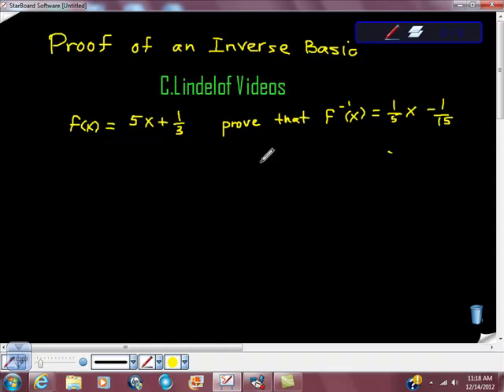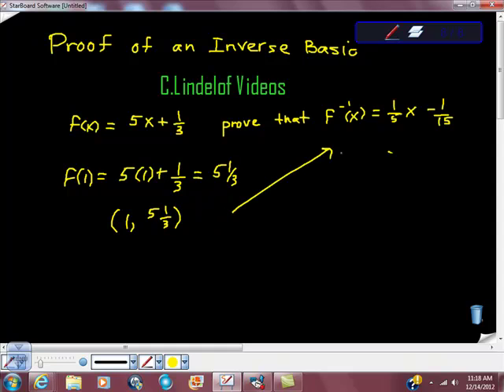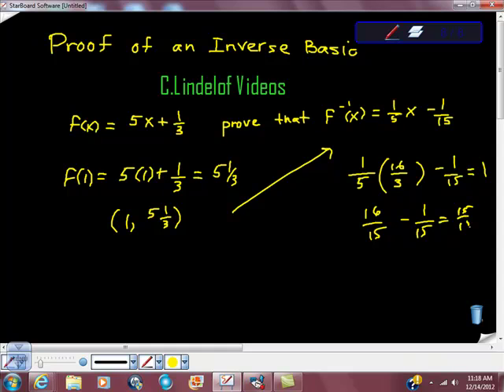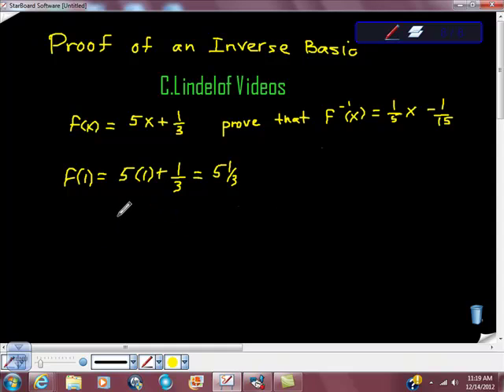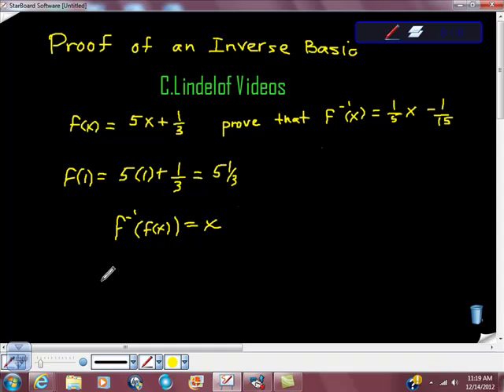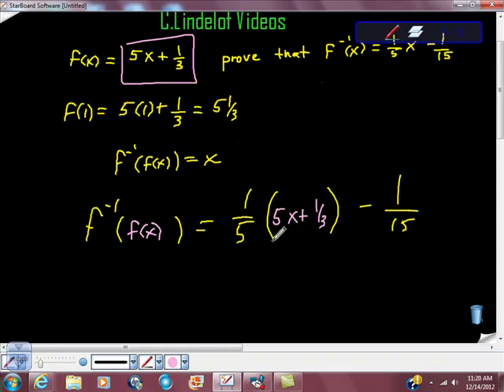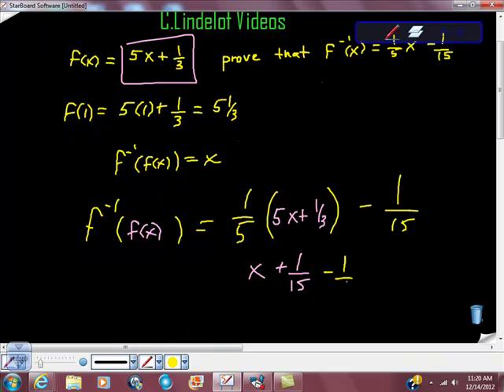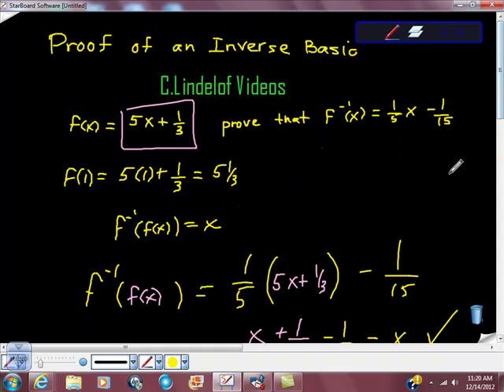Proof of an Inverse Function BASIC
How to prove that functions have inverse relations.  solving for f(g(x)) = x